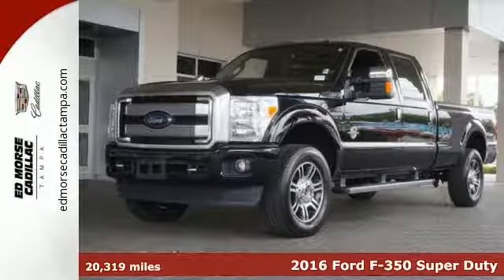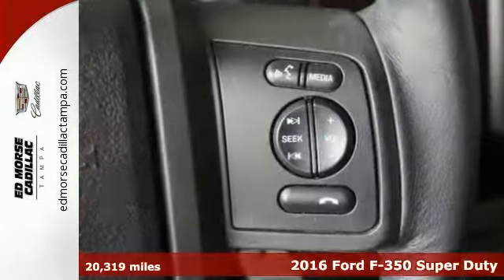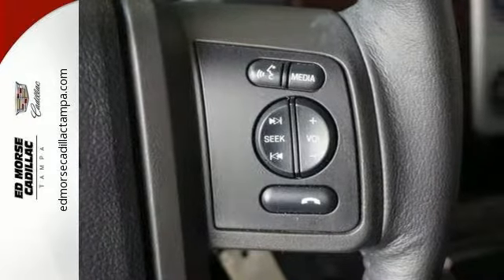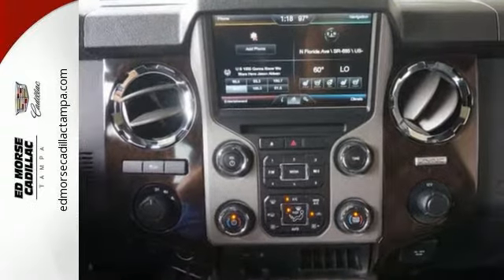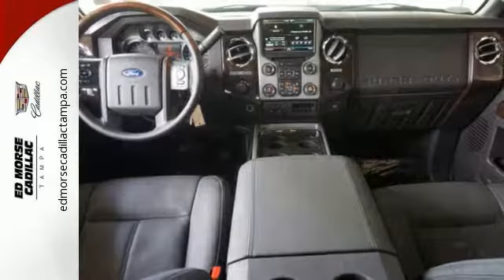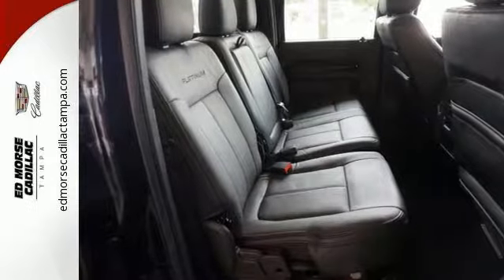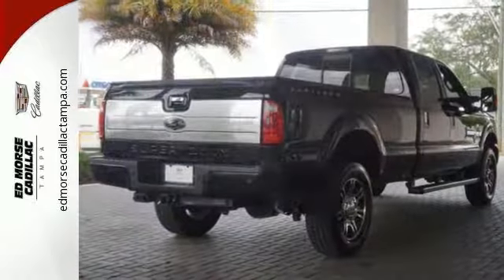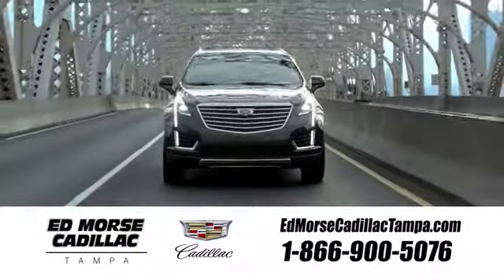Used 2016 Ford F-350 Super Duty Tampa FL St. Petersburg, FL TA9974A - SOLD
Year: 2016
Make: Ford
Model: F-350 Super Duty
Trim: Platinum
Engine: 6.7l 8 Cylinder Not Specified
Transmission: 4WD Shiftable Automatic
Interior: Black
Mileage: 20319
Stock #: TA9974A
VIN: 1FT8W3BT8GEA11156
2016 Ford F-350SD Platinum in Shadow Black, *Carfax Accident Free*, One Owner, All Routine Maintenance Up To Date, Local Trade, Nonsmoker, Leather, Sunroof, Navigation, Tow Package, Backup Camera, Bluetooth, Keyless Entry, and LONG BED. Platinum Package (20 Platinum Cast Aluminum Wheels, 6 Angular Chrome Step Bars, Body-Color Front & Rear Bumpers, Bright Chrome Door & Tailgate Handles, Chrome Exhaust Tip, Chrome Skull Caps on PowerScope Mirrors, Console, Door Trim, Memory Power Adjustable Pedals, Premium Leather-Wrapped/Wood Steering Wheel, Remote Start System, Tailgate Step & Handle, Unique Platinum Leather 40/Console/40 Seats, Unique Satin Chrome Grille, Universal Garage Door Opener, and Voice-Activated Navigation), 4WD, ABS brakes, Compass, Electronic Stability Control, Front dual zone A/C, Heated door mirrors, Illuminated entry, Low tire pressure warning, Remote keyless entry, and Traction control. Please don't hesitate to give us a call! We value you as a customer and would love the chance to get you in this dependable 2016 Ford F-350SD. This fantastic Ford is one of the most sought after used vehicles on the market because it NEVER lets owners down.

Address:
101 East Fletcher Avenue